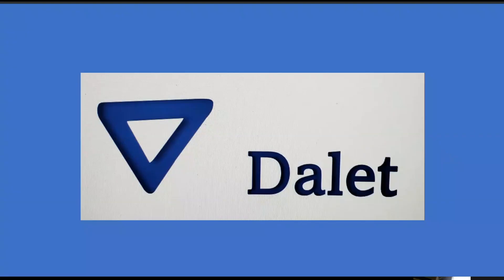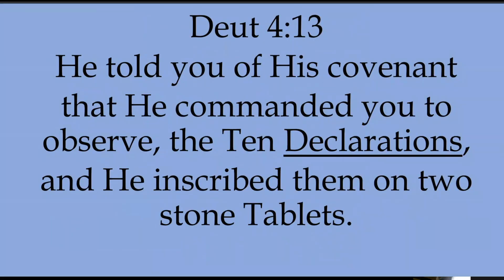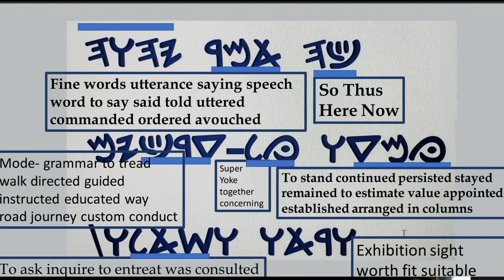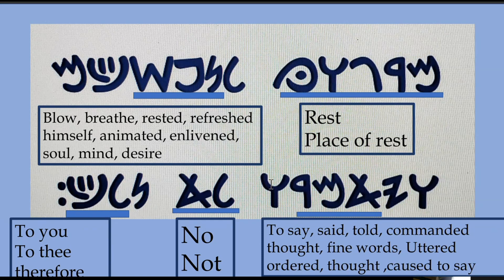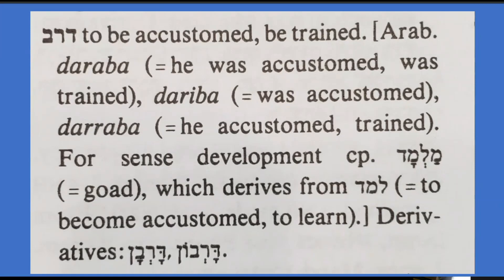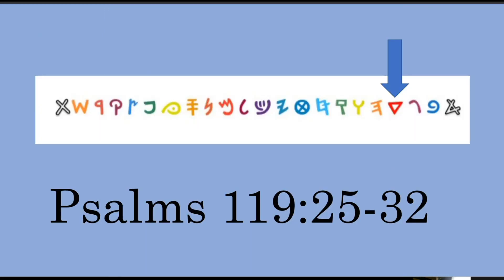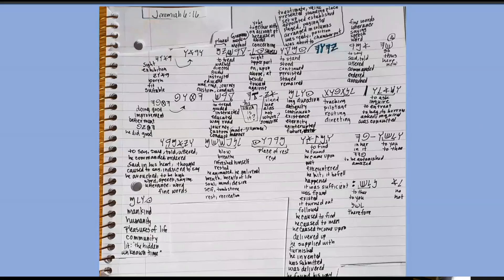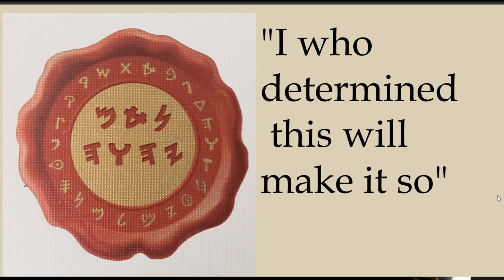Dalet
Skype page. Join the call Both Sunday at 1PM EST and Thursday 9:00 PM EST